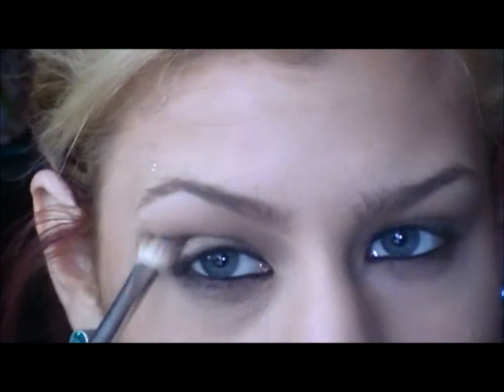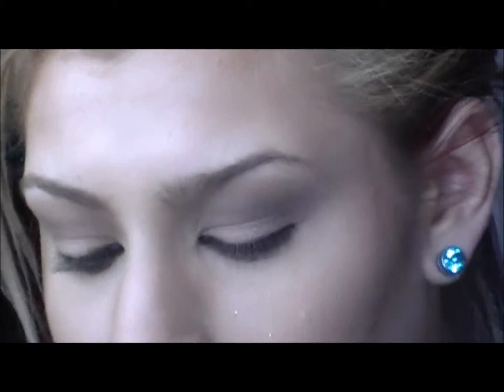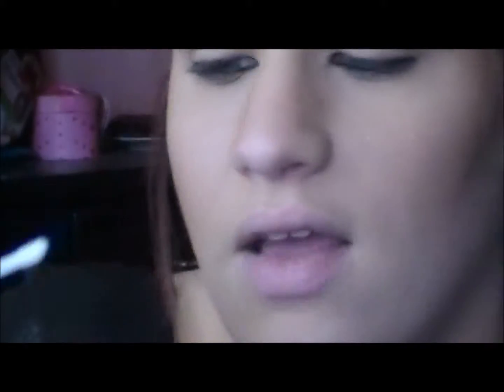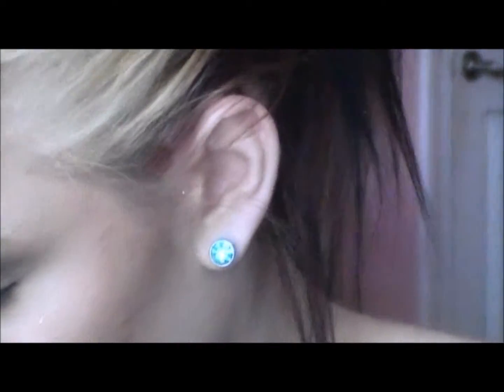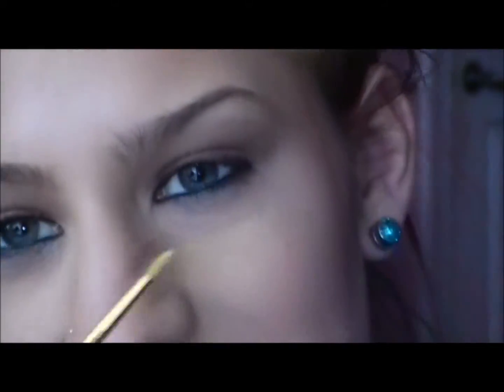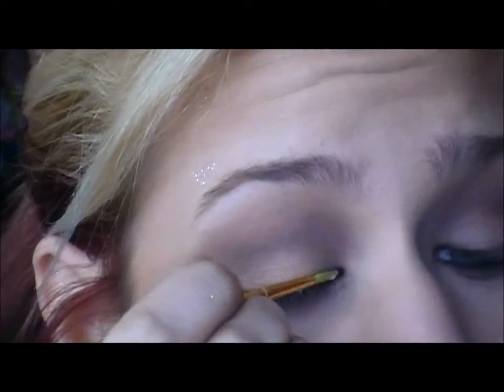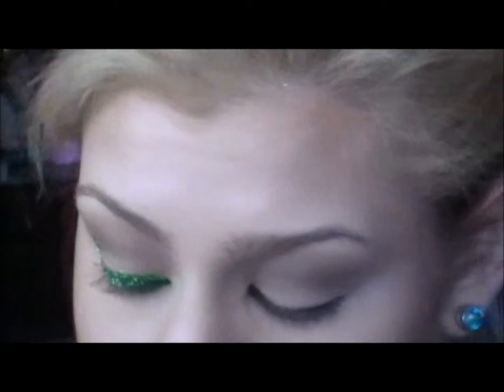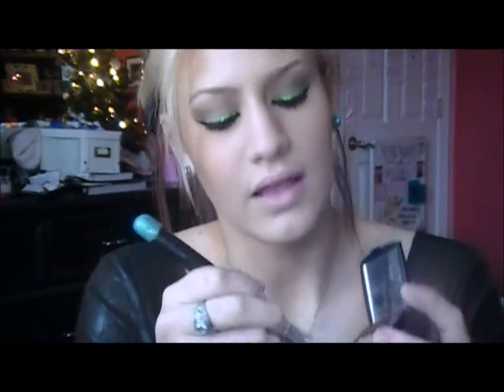Glittery Green Holiday Tutorial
Like Me On Facebook! Search for 'Makeupaddictx2'